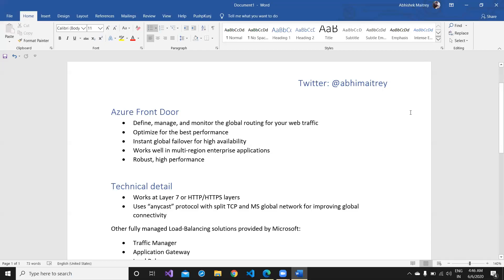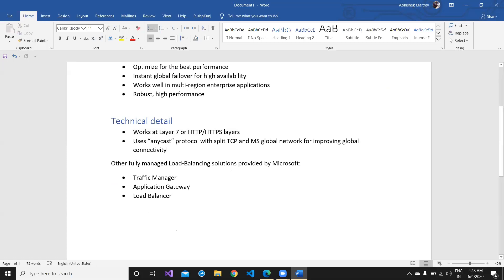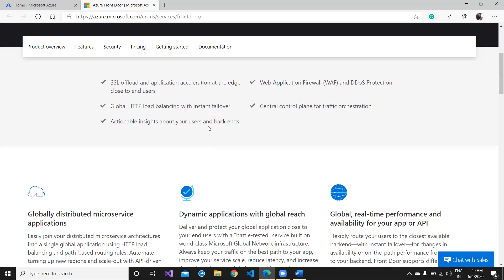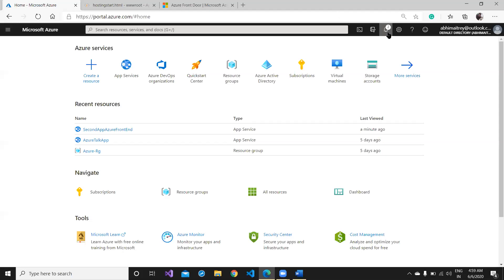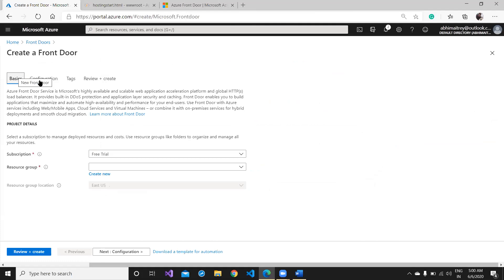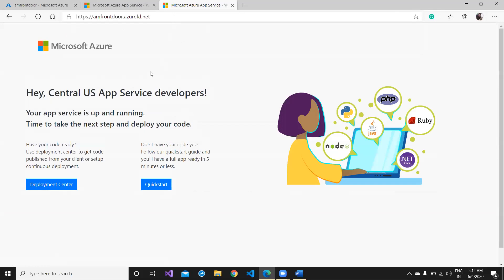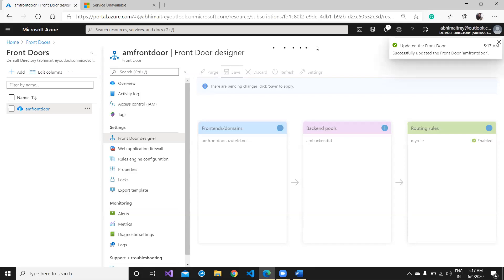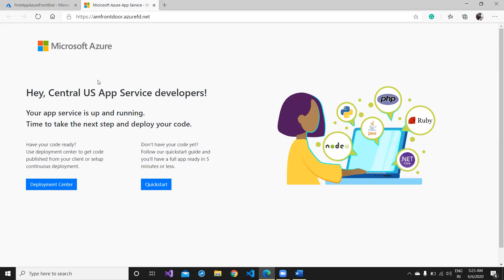Create an Azure Front Door service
Azure Front Door is one of the best fully managed routing solutions during failover. This demonstration carries a basic understanding of the concept and practical example.
One of the error scenarios has also been included to let the viewers know what to do in such a situation.